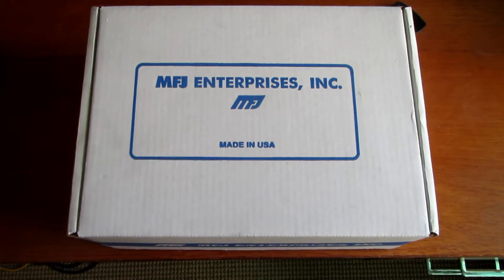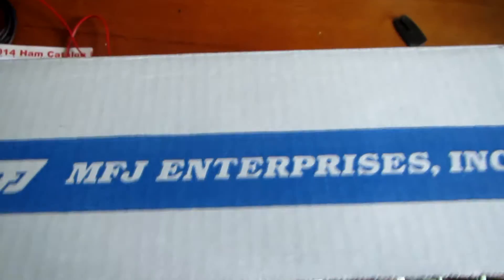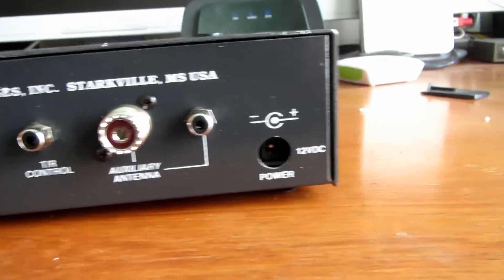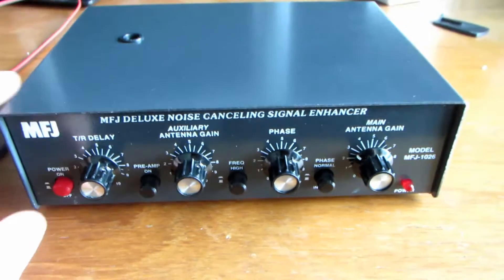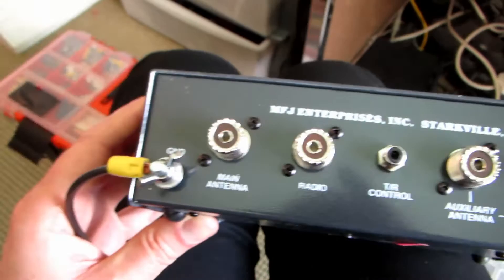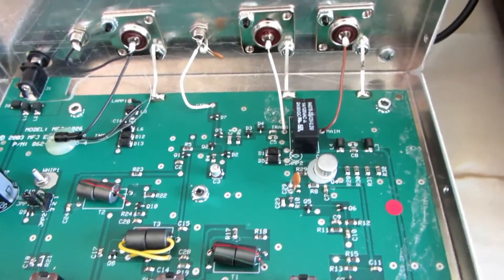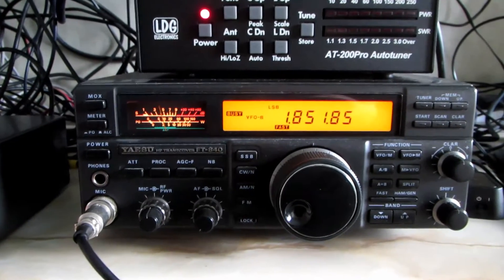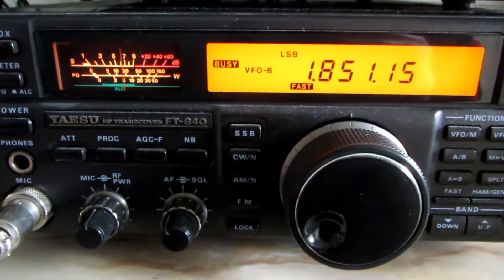MFJ 1026 Removing Noise and Interference on HF Radio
The superb MFJ 1026 noise removal preamp connected to my ageing Yaesu FT840, this unit really cleans up signals and prevents strong local interference from obliterating distant ones.

Spend time with the MFJ make sure you use an external antenna for the listening antenna dont rely on the little whip unless the source of your interference is very close.

When tuning wear headphones and keep an eye on the S meter, an analogue S meter is preferable when tuning as you can see the noise level drop and you can see the null which can be very narrow.

Use the preamp switch, I spent ages struggling to get it to work and then realised I hadnt got the preamp switched in, this makes a big difference.

You wont see the S meter swing from S9 noise to nothing as on some videos, those folks are not using the unit right, they are taking the received signal out totally and the noise, you only want to take the noise out.

As you see will see in my clips the noise is normally 3-4 s points from the noise floor which is typically 3-4 s points on the affected bands, using the MFJ you can kill local noise and bring in distant stations that you would never be able to work unless you cheated and used a remote SDR website.

I got the TR link cable from this seller on Ebay

See your local supplier for the MFJ 1025 or 1026 and kill that noise!